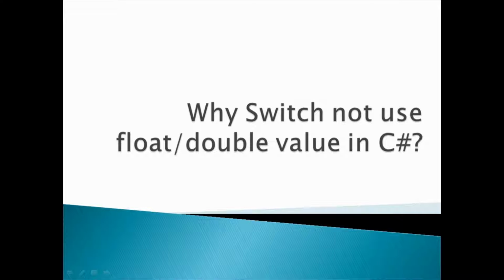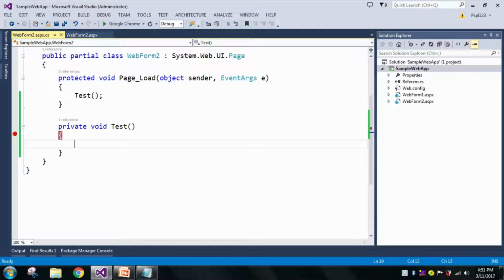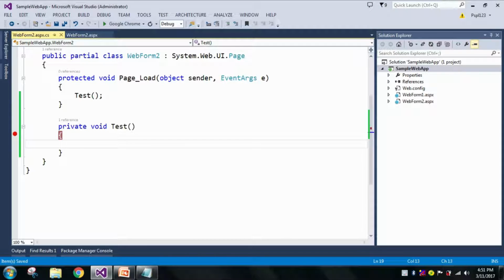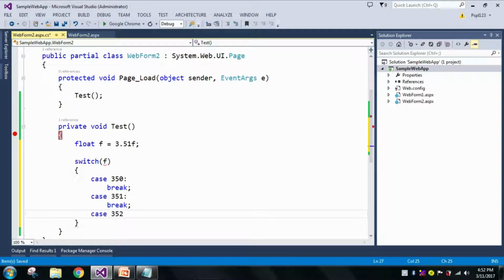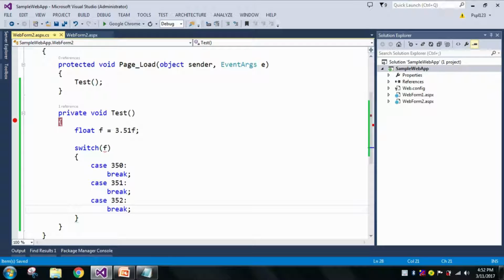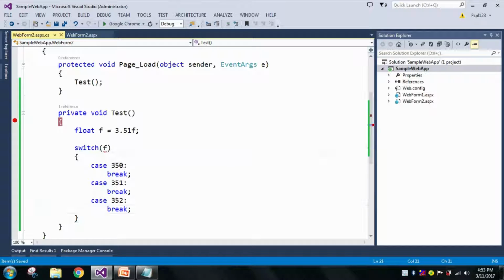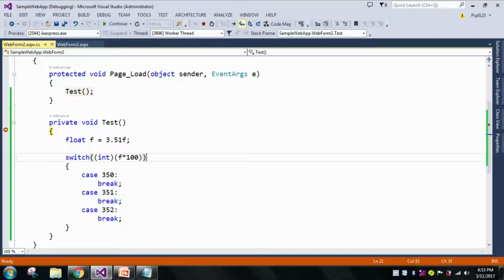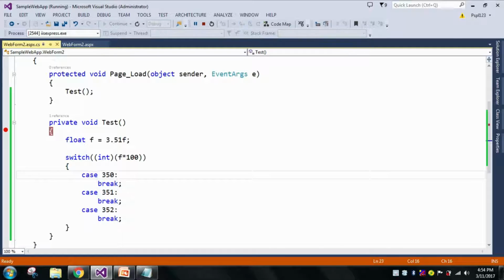Why switch not use Float and Double value.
This Video will describe about Why Switch not use Float/Double value.